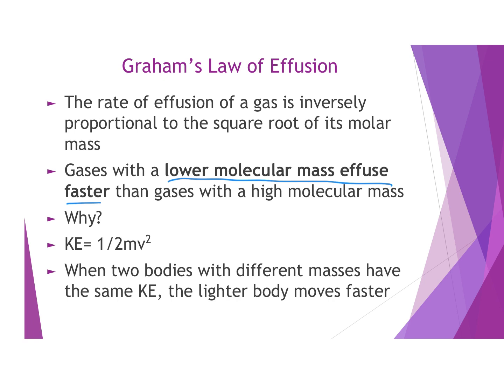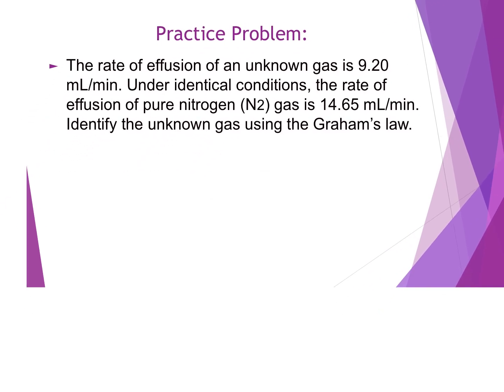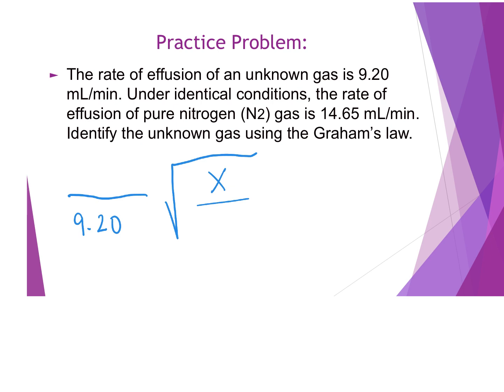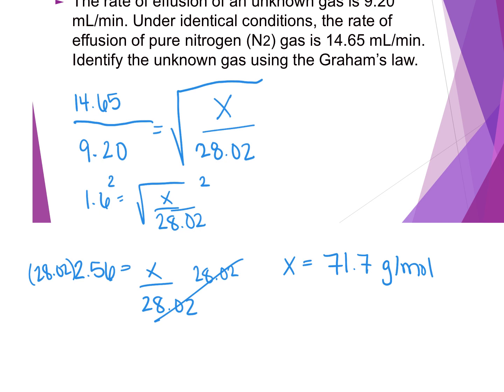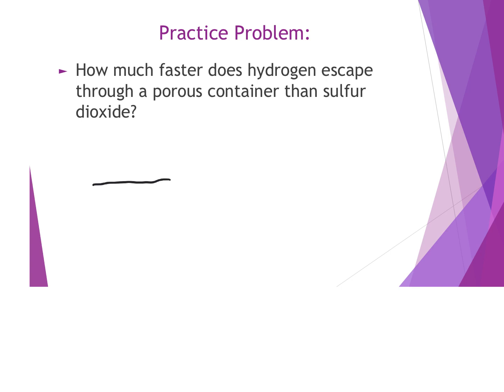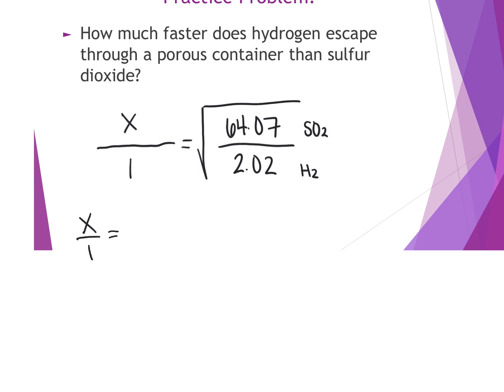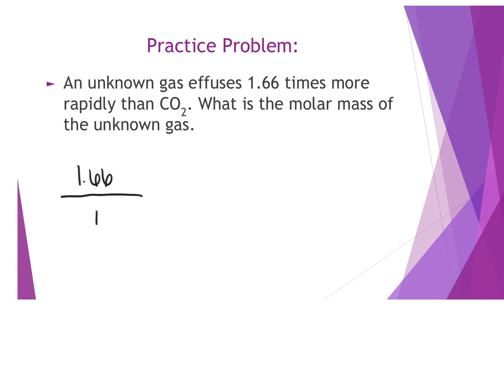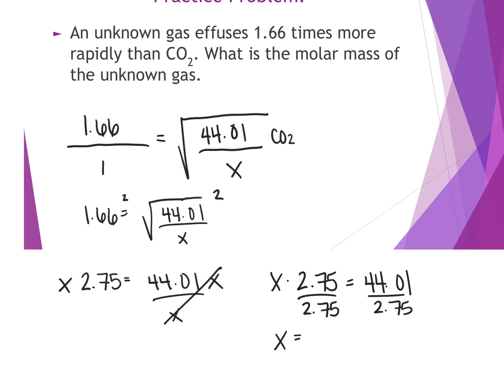Graham’s Law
00:00 Slide 1
01:43 Slide 2
03:36 Slide 3
04:33 Slide 4
09:38 Slide 5
12:41 Slide 6